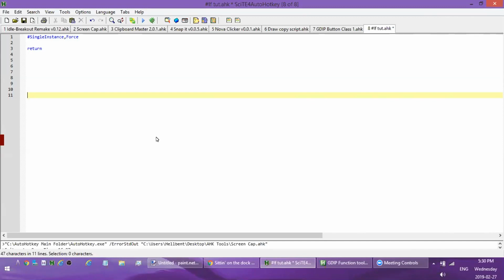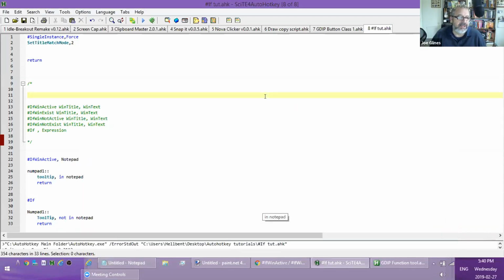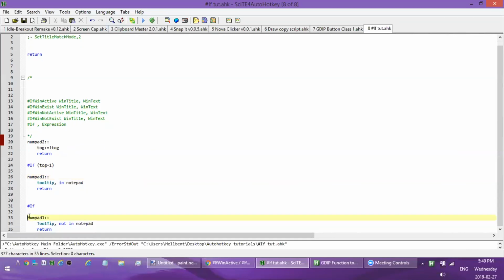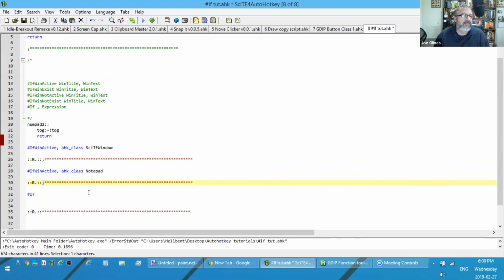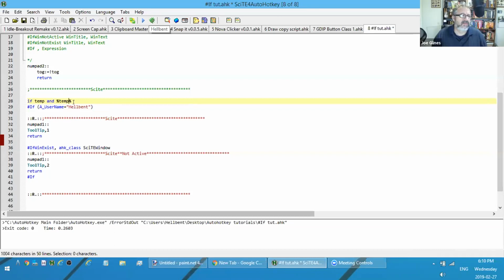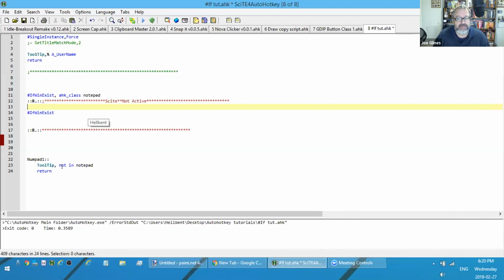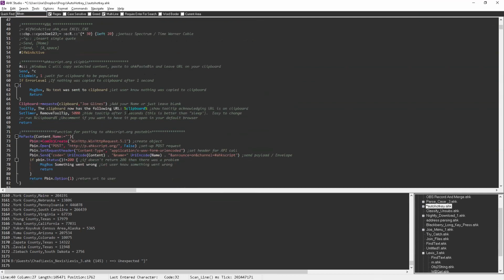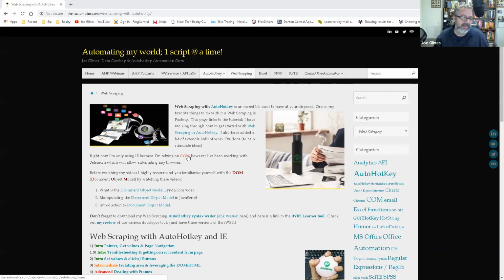AutoHotkey If Directive / Context Sensitive Hotkeys & HotStrings [ w/ Joe Glines ]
In this tutorial I join up with Joe Glines to talk about everything to do with the If directive (Context Sensitive Hotkeys and HotStrings).

Be sure to check out our joint tutorial on Arrays over on Joe's channel.

Also be sure to check out joe's website, it's loaded with tons of AHK related content.